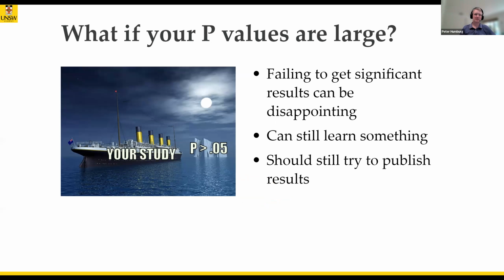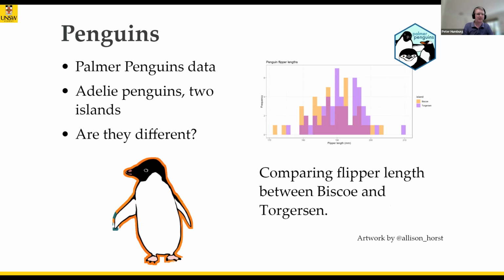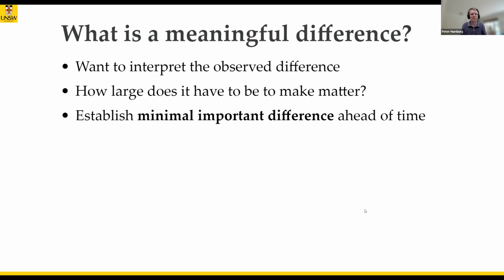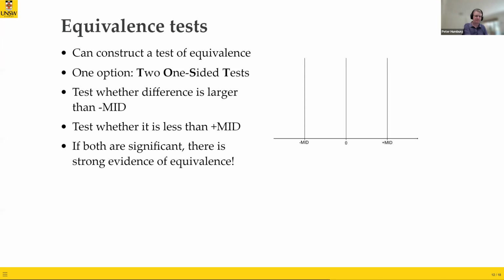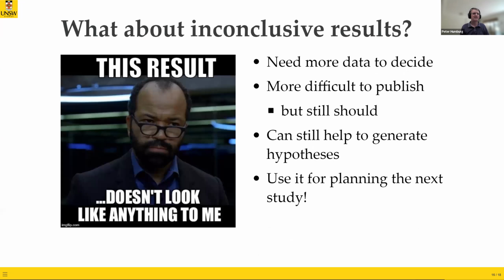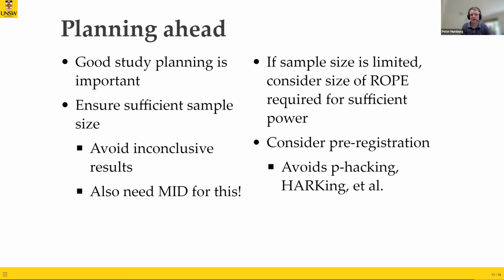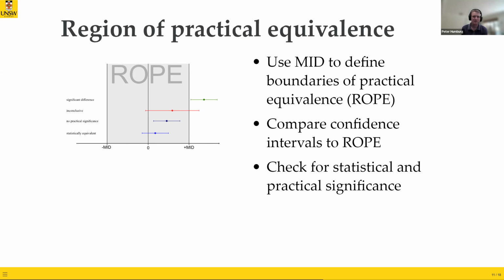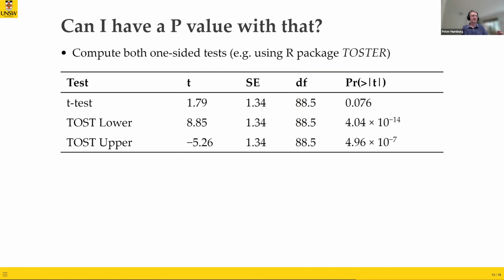But it isn't significant! What to do with large p-values - Peter Humburg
Have you run a study and are now faced with the fact that the p-value for the effect of interest isn't significant? We will take a look at what you can do in a situation like this to still get the most out of your data and maybe even publish your results. Quantifying the amount of evidence supporting the conclusion that the effect of interest does not exist will help you understand what your data is trying to tell you. We will discuss strategies to achieve this and look at what you can do to get such results published.